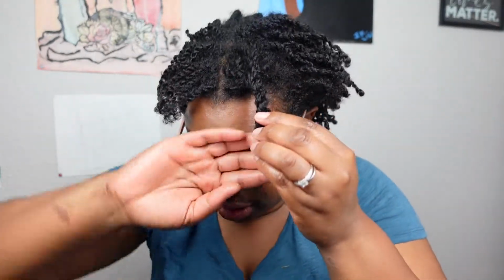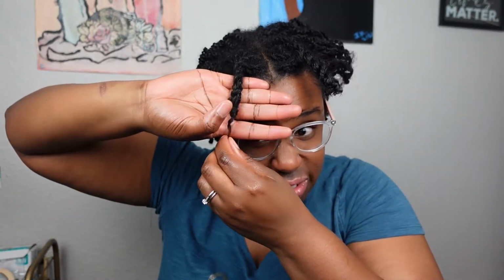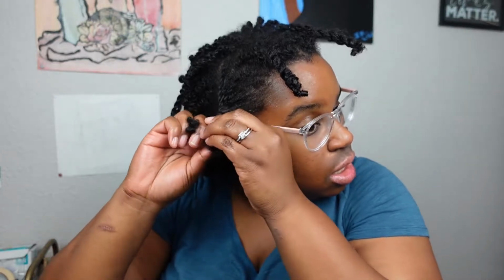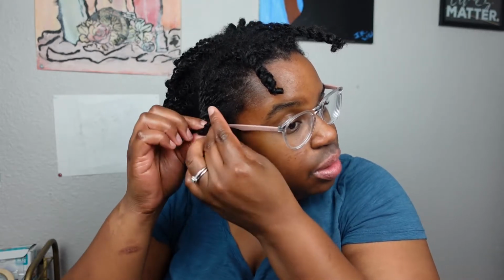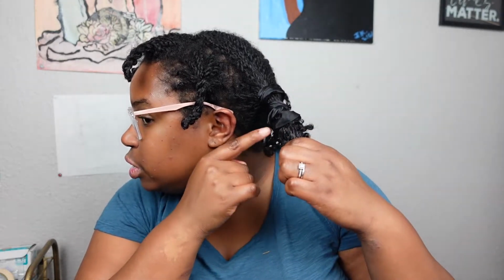MINI TWIST NIGHTTIME MAINTENANCE | JUSTENA ALES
LET'S TRY A BRAID OUT ON MY NATURAL HAIR WITH SHEA MOISTURE AND BELLA CURLS | JUSTENA ALES

I'm inviting you to join Intellifluence with me and get paid to do influencer reviews. If you sign up and fill out your profile, I can make a little bit of money by recruiting you; you can do this too once you're in!

MUSIC

Song: Good Hair- Brandon Kelly 33